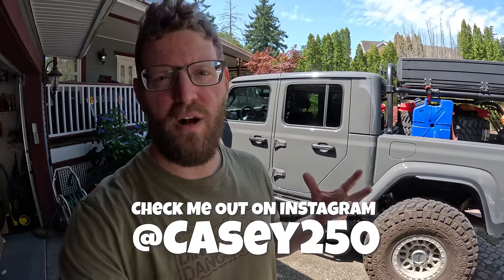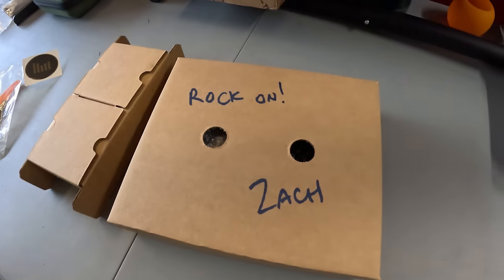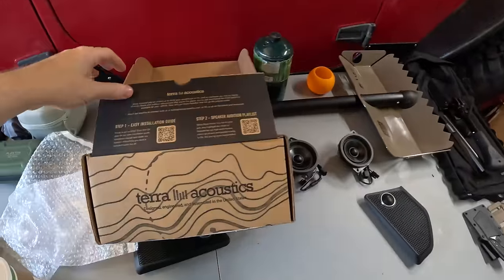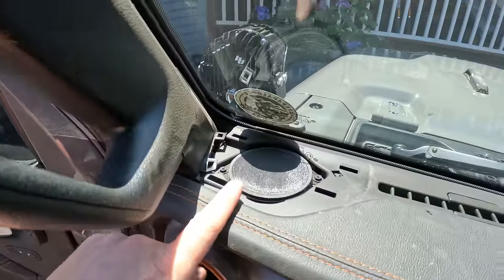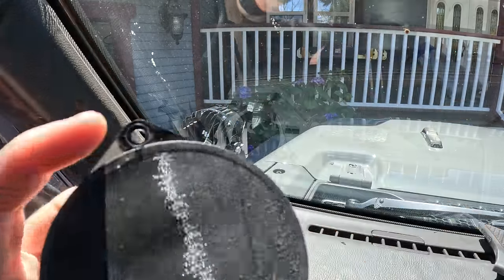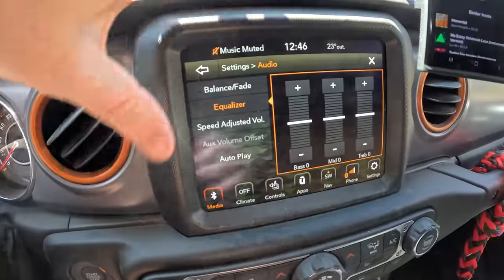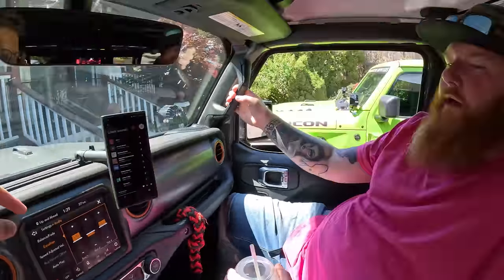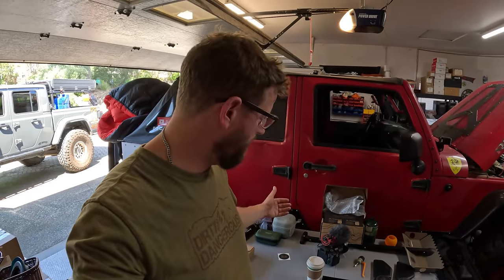EASY JEEP SPEAKER UPGRADE for JL Wrangler & Gladiator - Terra Acoustics Honest Review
LIGHTING
Baja Designs LP9
Baja Designs Lp4
Baja Designs Fog